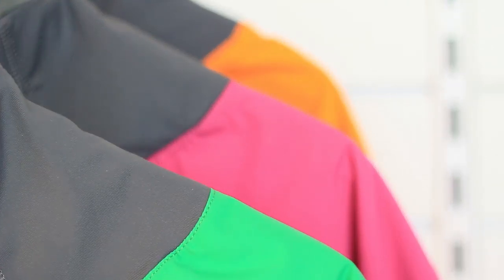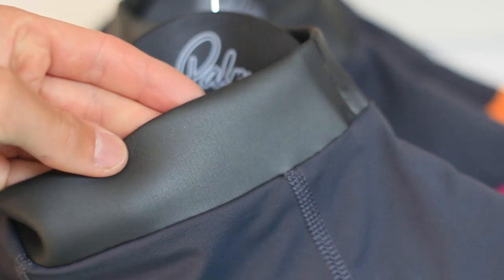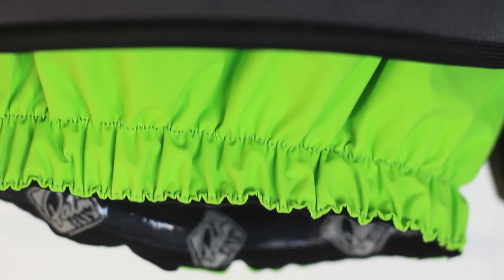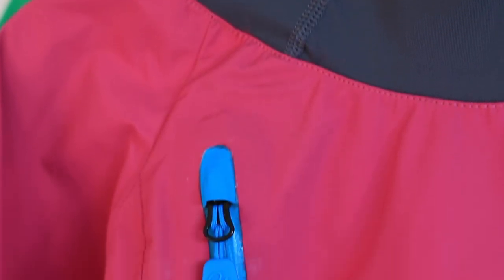The Zenith jacket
The Zenith Jacket is our 3 season all rounder, great for river paddling, surfing and freestyle. It’s available in 3 colours, made from 2.5 layer fabric, with a soft glideskin neck, and finished off with contrast colours on the waistube, zips and detailing.

The Zenith is designed for spring to autumn paddling, where the weather is changeable and the water can still be pretty cold. The cut of the jacket, as well as the Glideskin neck make it super comfy for long days on the river and Multi day trips.